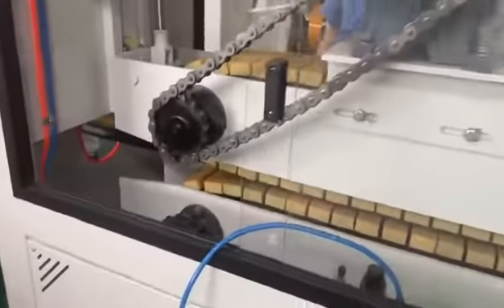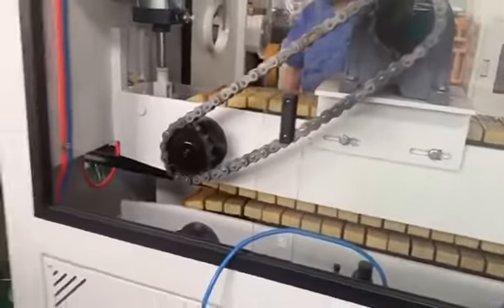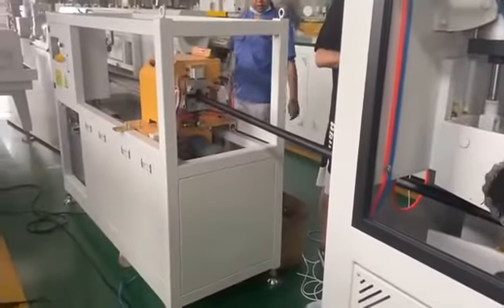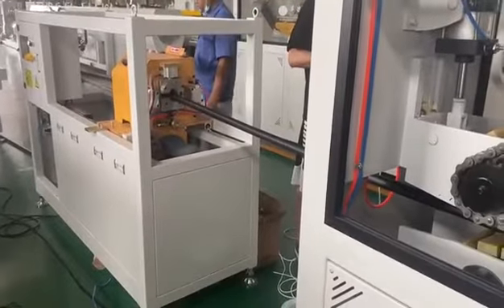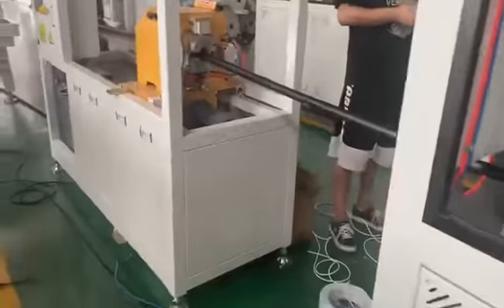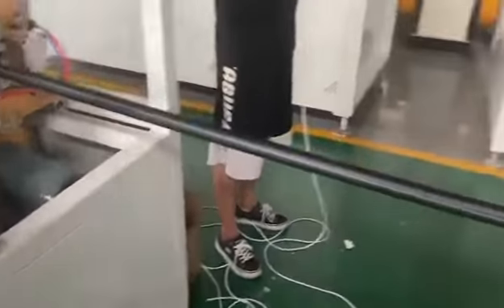16-40mm HDPE pipe making machine line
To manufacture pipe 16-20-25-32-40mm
Capacity :80-100Kg
High automatic operation